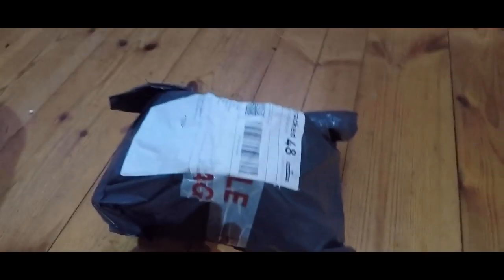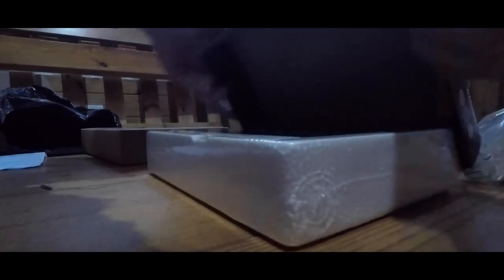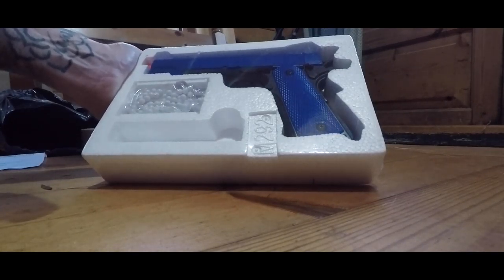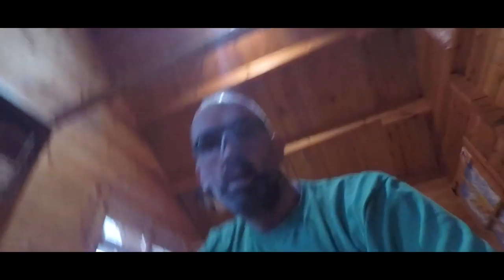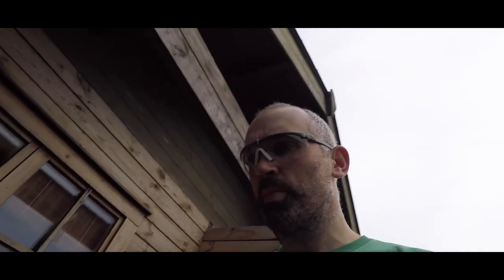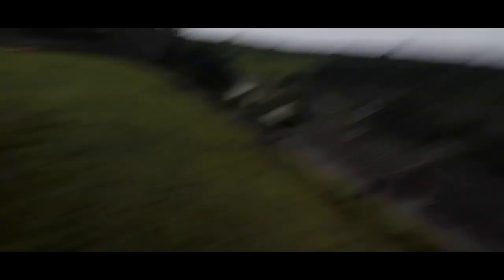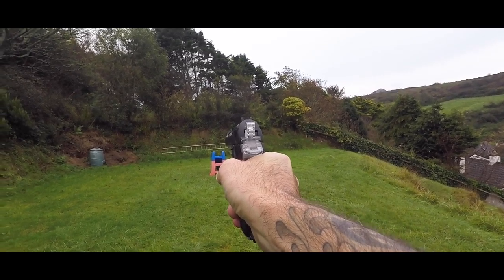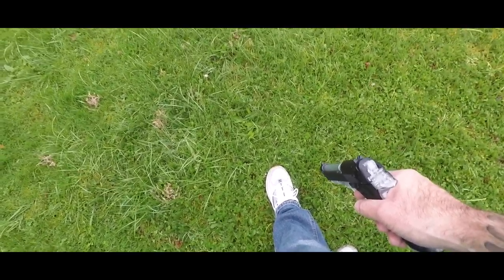Ep2 First Skirmish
A little video from my first Airsoft Skirmish. Yep, I need to sort out a helmet mount / head strap for the GoPro next time, but this is a start at least.
I also check out a cheap battery BB gun which may be of use (if desperate?!) sometimes. Either way it's fun.
Big shout out to Luke for giving me some help using Premiere Pro and stuff. Cheers! Go see his channel for some Cornish Treasure Hunting: